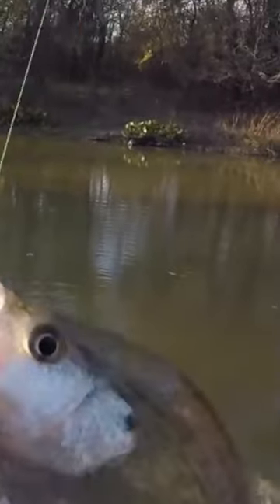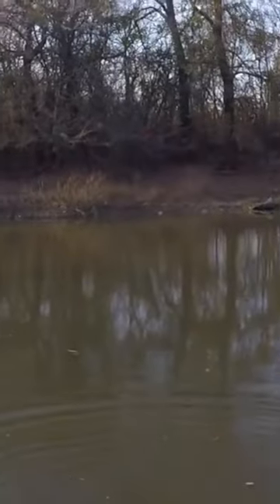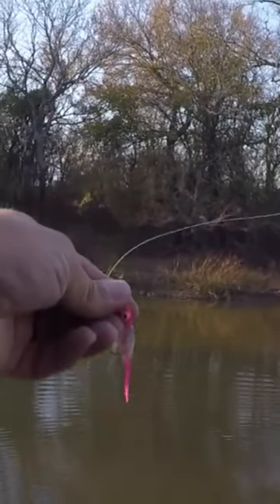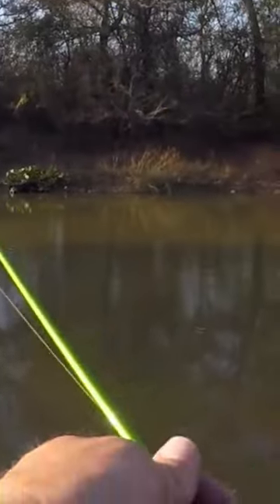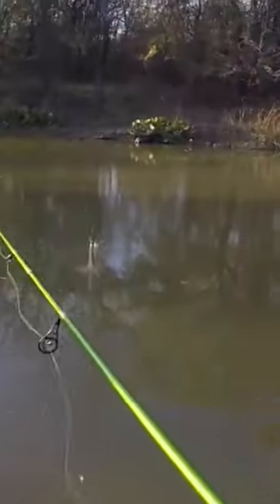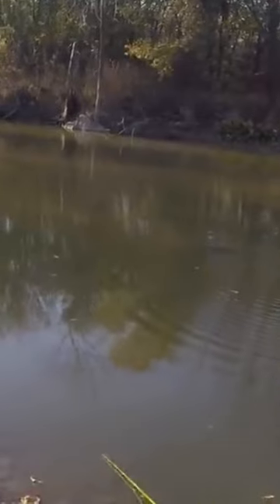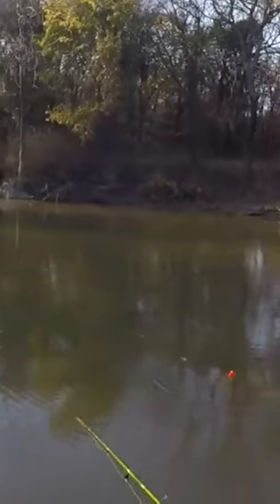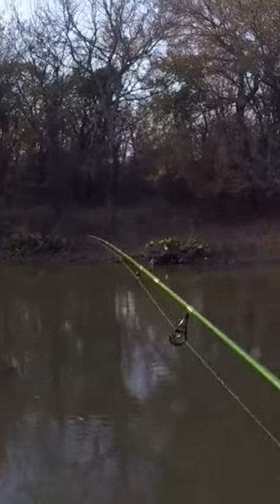How to Jig & Bobber for Crappie‼️